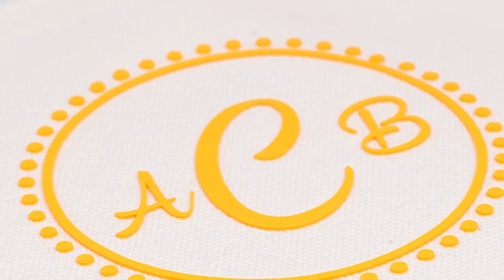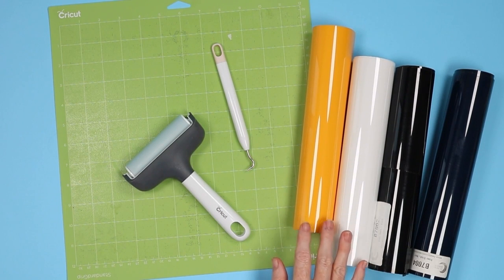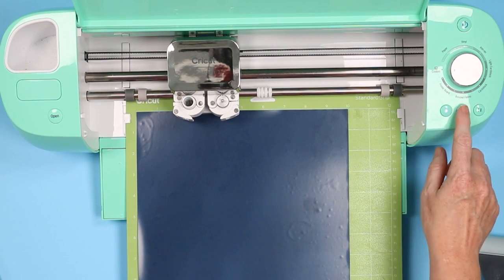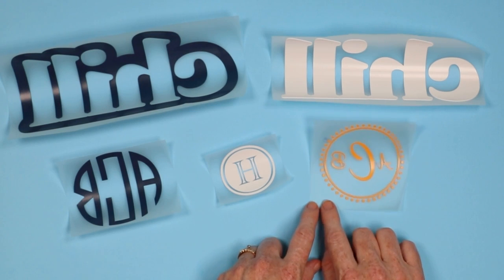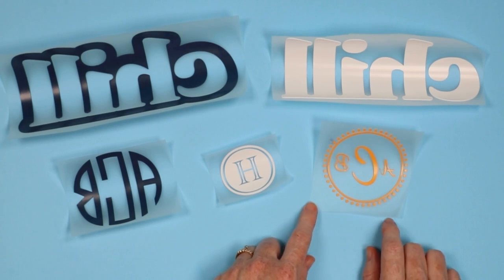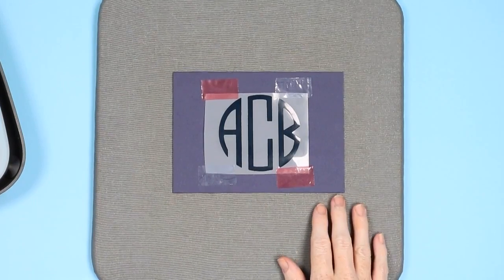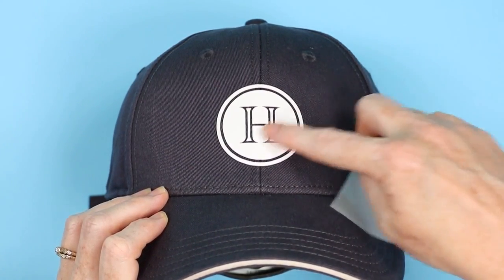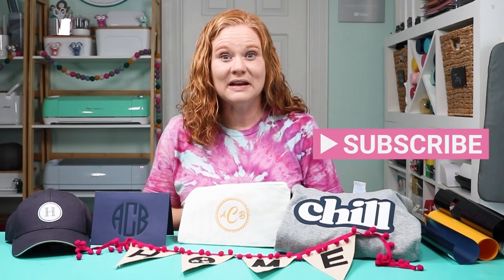Siser Brick HTV: What is it? How does it work?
Have you heard of Siser Brick HTV? It is a heat transfer vinyl product that is thicker than normal so it gives a really unique look to your projects. I think it looks like faux leather applied to the surface. My favorite application for this is hats but I am also adding it to some home decor, paper, shirts, and a zipper pouch. Come see how to use this product and decide if it is for you!

Tape dispenser

0:00 Introduction
0:12 What is Siser brick?
1:30 Size of design
2:18 Supplies
2:48 Cutting Siser Brick
4:42 Weeding Siser Brick
6:20 Pressing Siser Brick
7:58 Multiple colors
10:21 Adding to paper
11:02 Adding to hats
11:52 My favorite applications
12:32 Differences from puff HTV
13:12 Wrap up